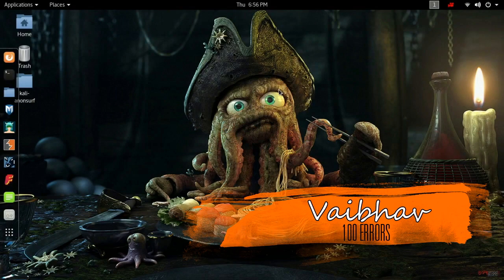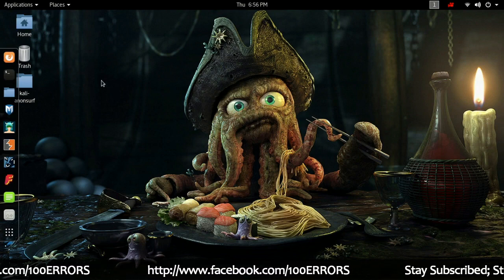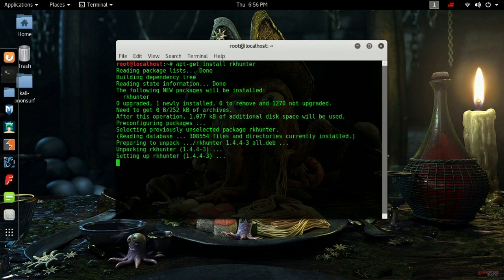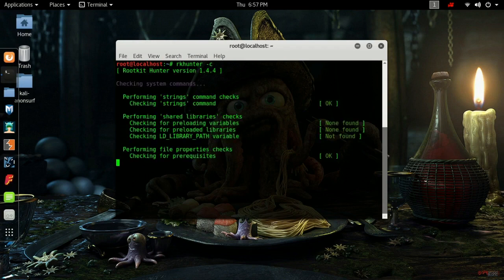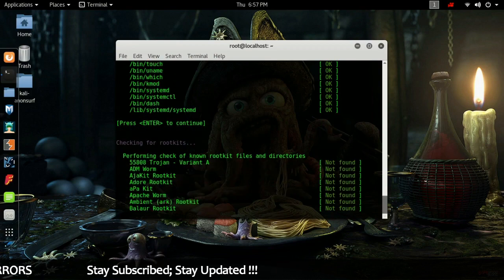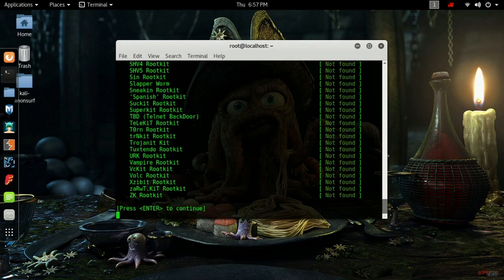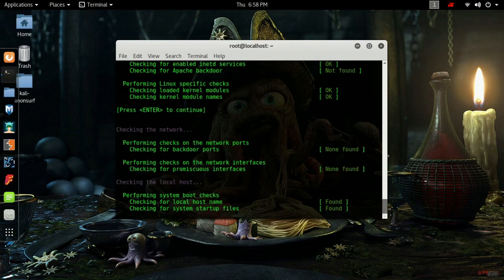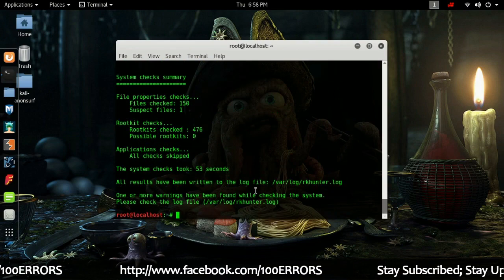8.) How To Remove Trojan & Malware | Kali Linux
Hello and Welcome back guys to 100 Errors, we are back with another video of Kali Linux.
In this video, I am going to show you 'How to remove Trojan and Malware Viruses from Kali Linux System'.

Commands Used :
➡ apt-get install rkhunter
➡ clear
➡ rkhunter -c
➡ clear